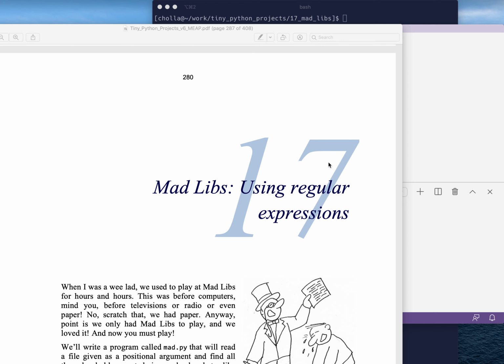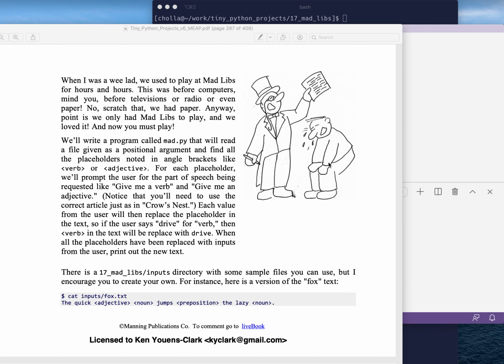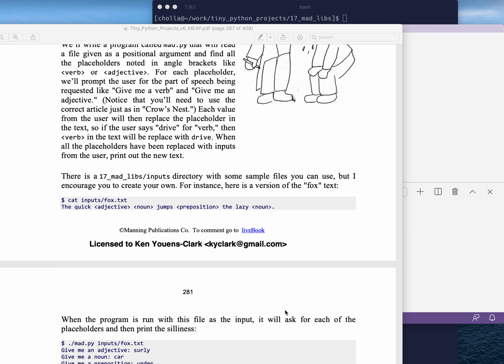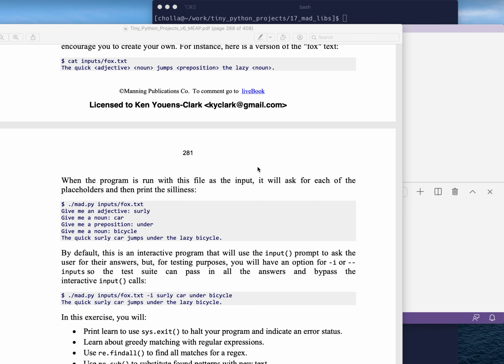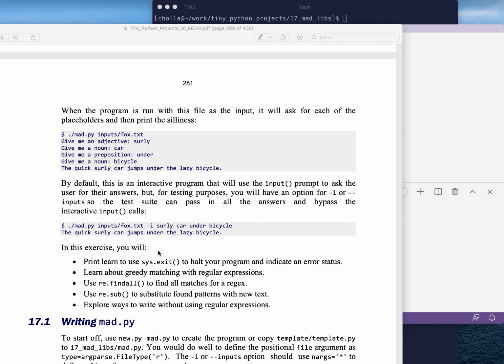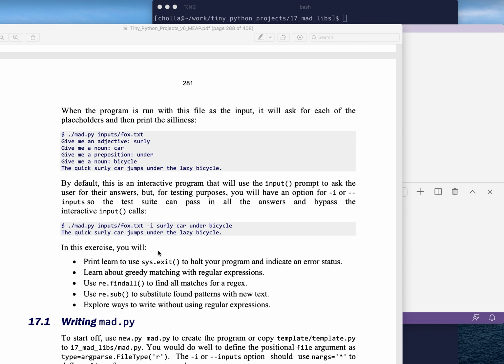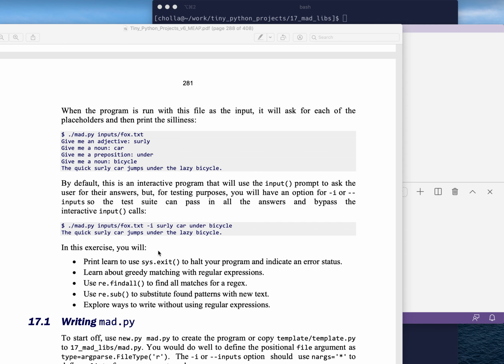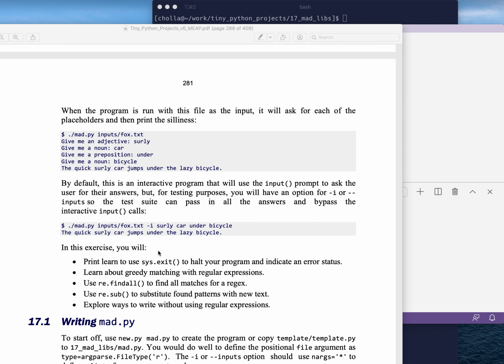Tiny Python Projects: Ch 17 Pt 1 (Mad libs introduction)